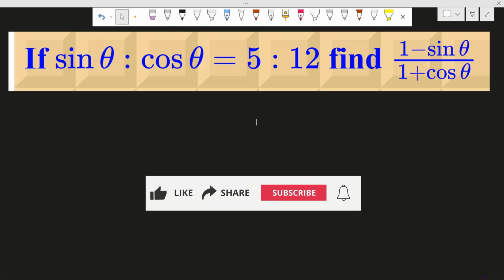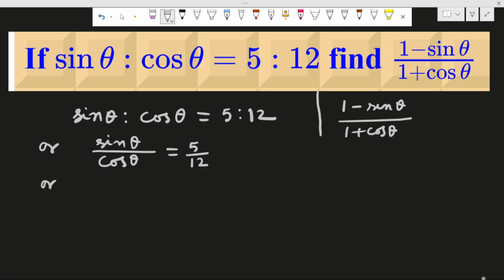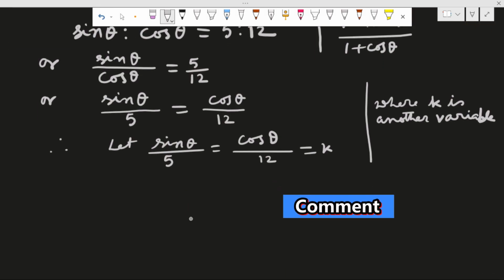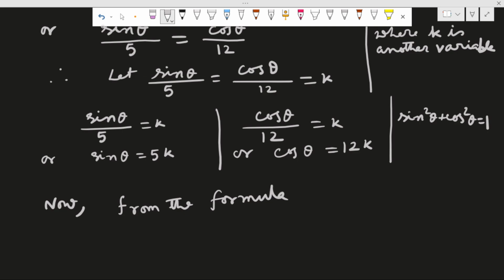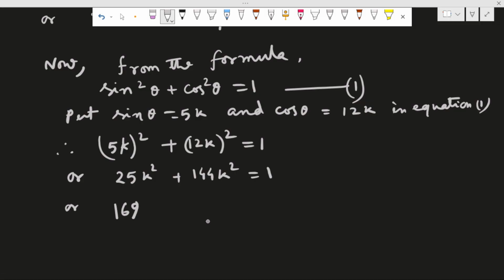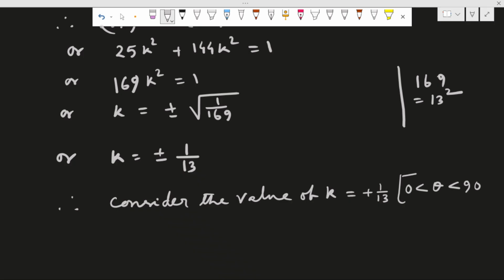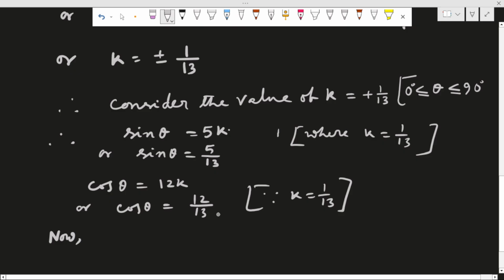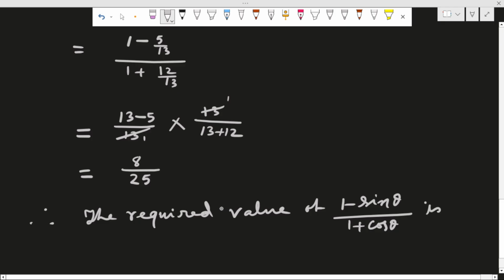If sin θ : cos θ=5 : 12 find (1-sin θ)/(1+cos θ).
If $\sin\theta : \cos\theta = 5 : 12$  find $\frac{1-\sin\theta}{1+\cos\theta}$

mkarmakar is an informative platform designed to educate both students and teachers on various math topics. With a vast collection of videos, it aims to simplify complex concepts, making learning accessible for everyone. Whether you're a student struggling with a challenging problem or a teacher looking for new ways to explain ideas, MathVids provides valuable resources that foster understanding. Its user-friendly interface ensures that everyone, regardless of their math level, can find something beneficial. This platform bridges the gap between education and technology, making it easier for all to learn and succeed in mathematics.